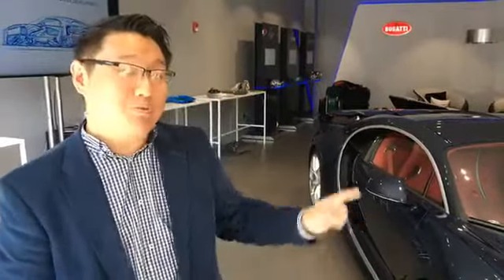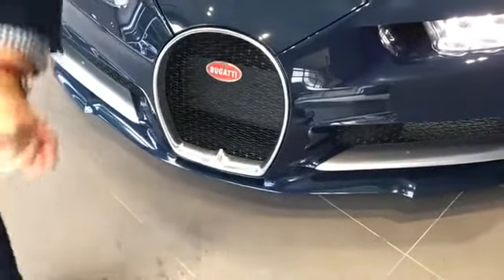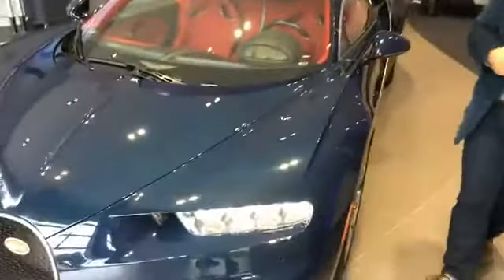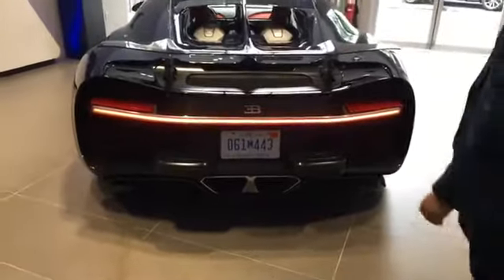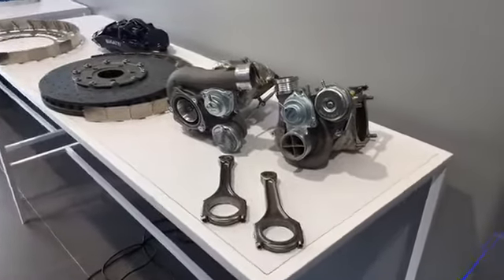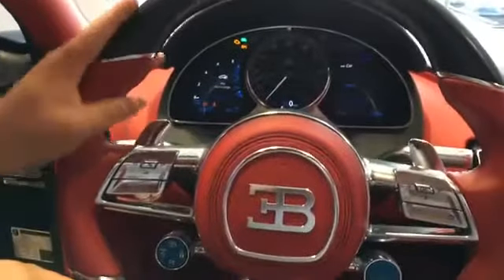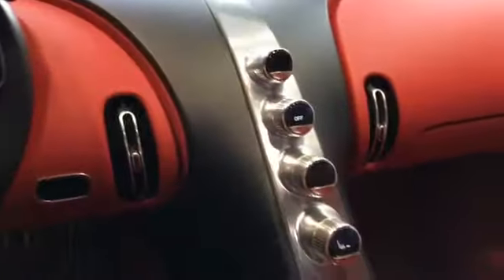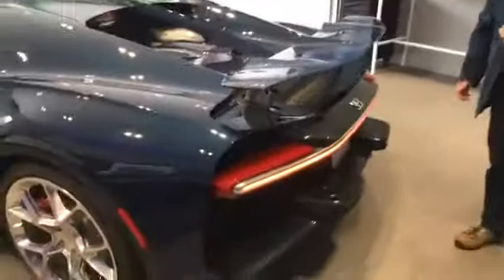live with the $3 million Bugatti Chiron.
live $3 million Bugatti Chiron based on the racer Chiron.